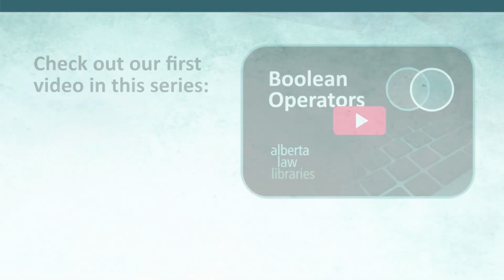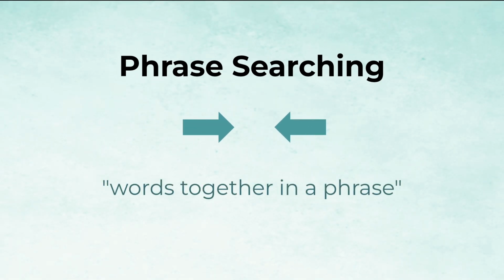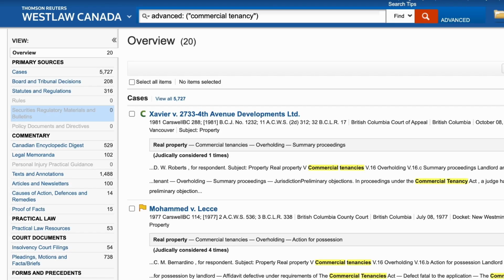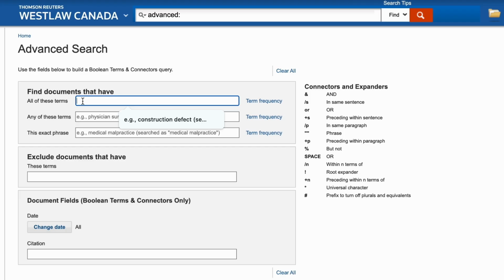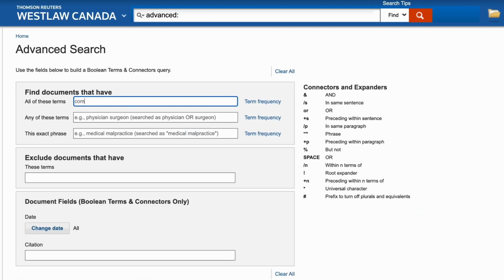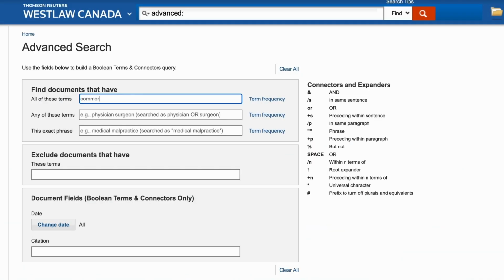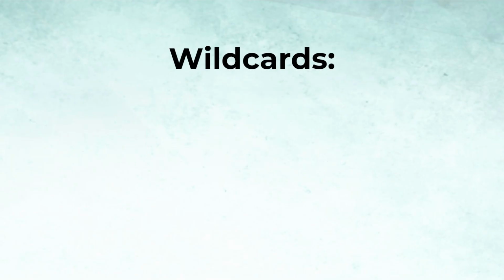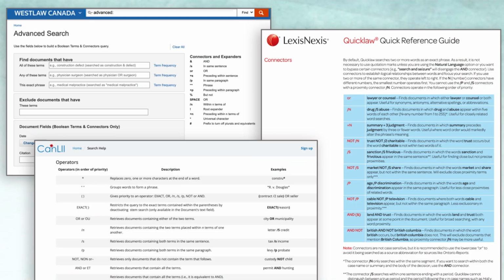Improving Your Search with Advanced Search Techniques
Learn how to use advanced searching techniques such as phrase searching, proximity indicators, root expanders, and wildcards. This video is part 2 of our video series, Improving Your Search. Our first video teaches you how to use the Boolean operators "AND", "OR", and "NOT". This video includes demonstrations using CanLII.